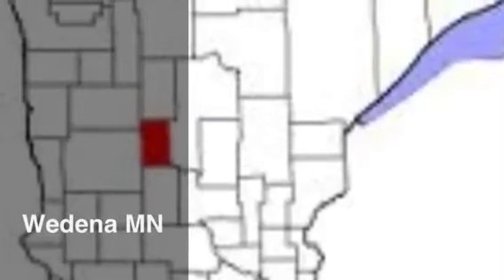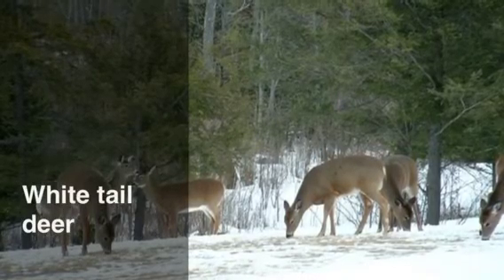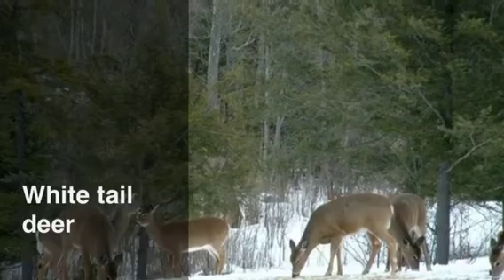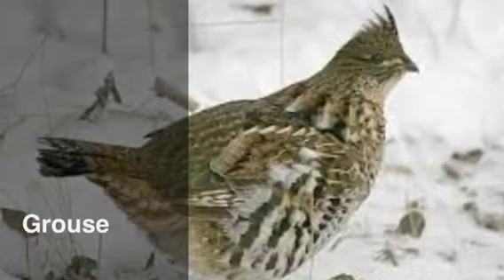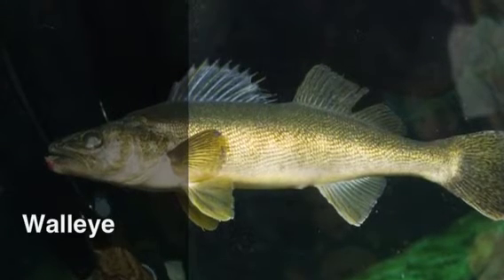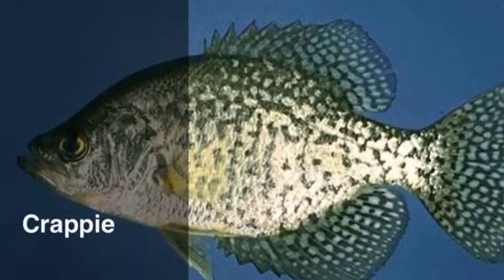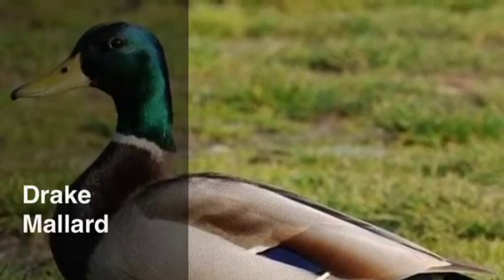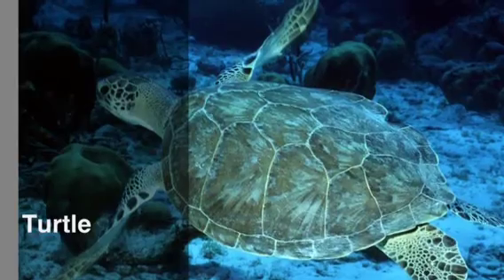Final zoology project 2013-2014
Mitch Collins